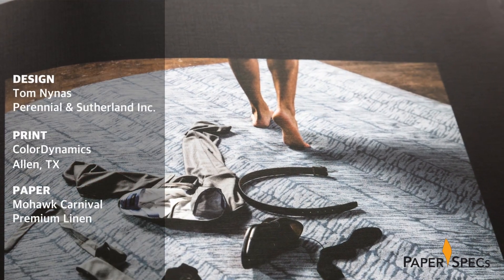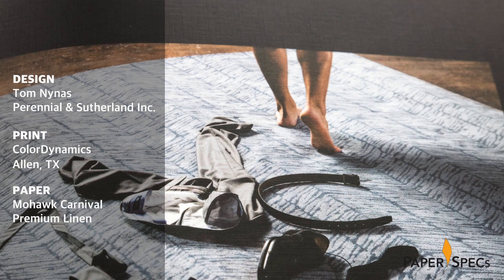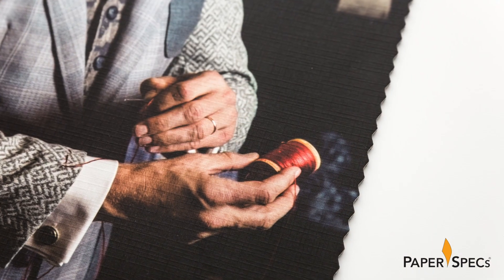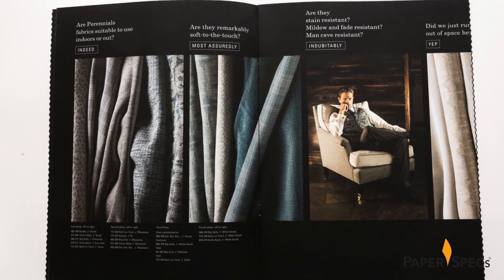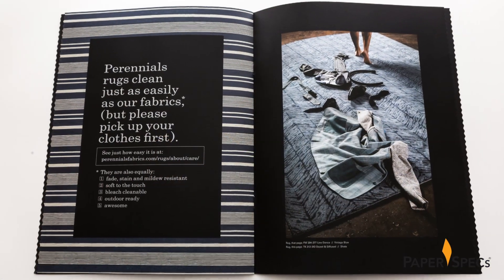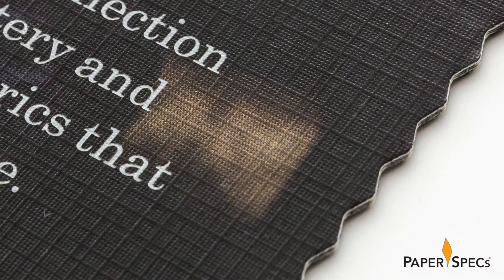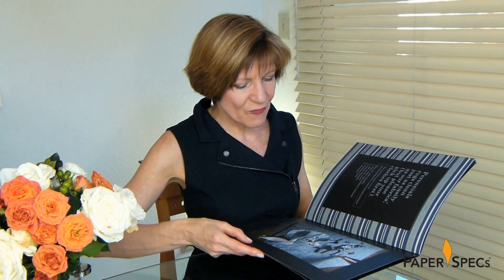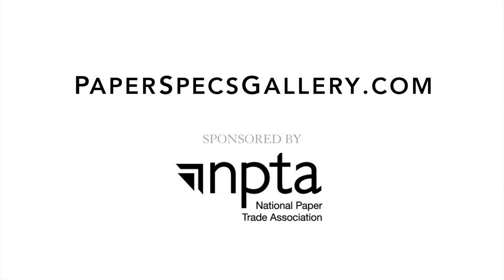PaperSpecs.com | Paper Inspiration #307: Suit Yourself Brochure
Millennia before the dollar was king, luxury textiles were some of the most valuable commodities around. It’s an image that Perennials Fabrics cultivates today through the use of brochures that feature sumptuous photography and, in the case of this gorgeous piece, paper that evokes the haptic impact of those great treasures of the Silk Road.

With its ‘Suit Yourself’ brochure, Perennials took a tongue in cheek approach to promoting its luxury fabric collection by presenting their model wearing their drapery in a gorgeous vest and blazer.

To hammer home this theme, designer Tom Nynas selected Mohawk’s Carnival Premium Linen [Get Swatchbook] for its deeply textured surface which mimics the look and feel of tightly woven linen fabric. The 80 lb. cover sheet is an excellent choice here as it’s heavy enough to feel substantial without being so heavy as to compromise the illusion that you’re holding a bundle of swatches in your hand.

It really is astonishing just how dramatically the use of texture can elevate a piece that already features rich photography to a whole new level. “The surface of Carnival Linen was the perfect canvas for this incredibly beautiful collection of luxury fabrics,” says Tom. “The minute your fingers touch the cover, the paper texture becomes part of the story.”

If they had simply stopped there I would’ve said “Well done, I’m sold.” But as you can see from the photography, Perennial Fabrics doesn’t seem to be the type to “stop there.” Clever die cuts call to mind the jagged edges of a fabric swatch while the red saddle stitching instantly brings to mind a tailor’s alterations. All in all, this clever pairing of paper stock and product is a perfect fit :-)